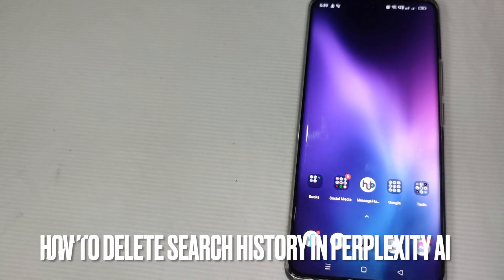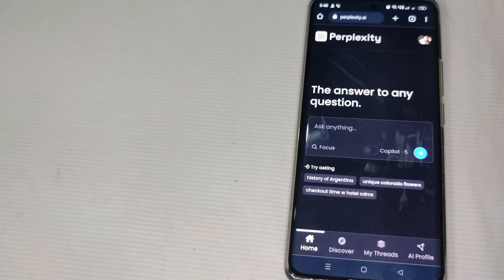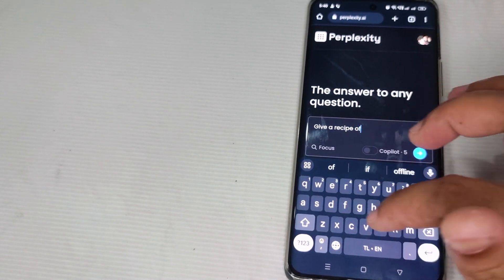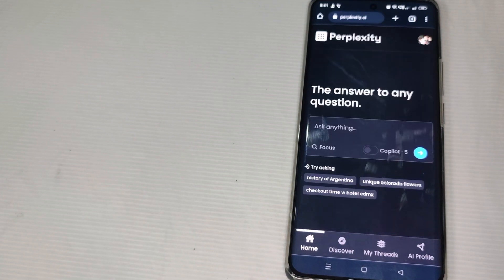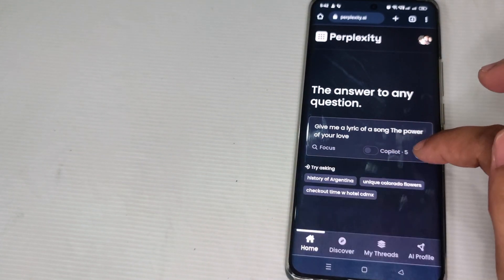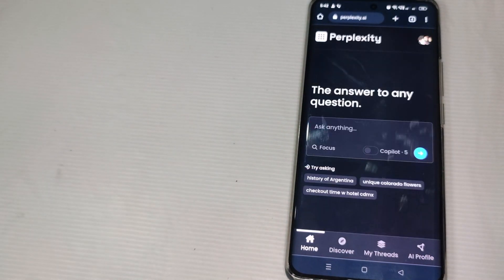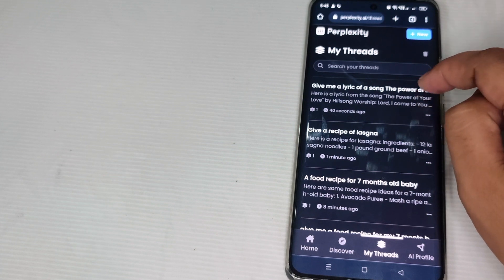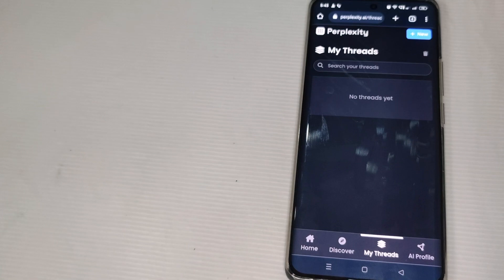✅ How To Delete Search History In Perplexity Ai 🔴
About this tutorial:

It is an AI-chat-based conversational search engine that can help you find information on a wide range of topics quickly. Powered by the capabilities of OpenAI's GPT-3.5 combined with a large language model, it uses Natural Language Processing (NLP) and machine learning to provide precise and accurate answers to questions. It also has a feature that provides you access to GPT-4 for free.

Now, unlike a typical search engine, Perplexity has a chatbot-like interface. This means that users can ask questions in natural language. And even the AI responds in natural language to your answers. So, instead of perusing links to find the answer you're looking for, you can get direct answers to your queries. It even cites sites and sources from around the web that it browsed to provide the answer.
Get in touch!